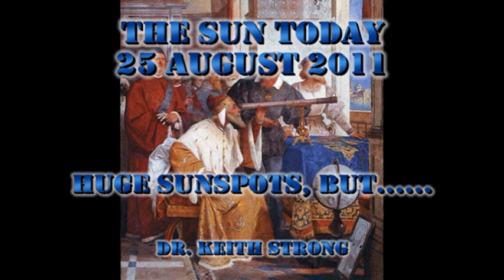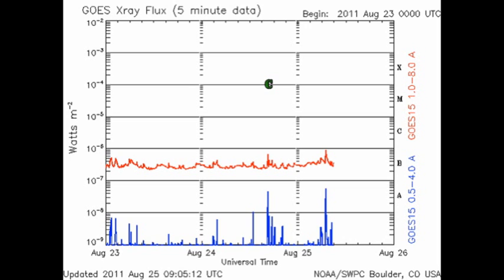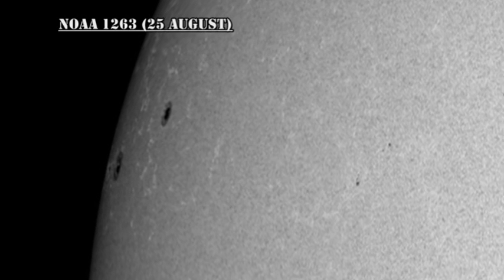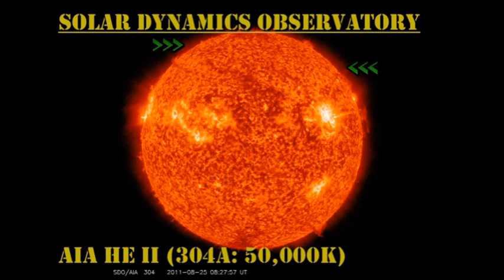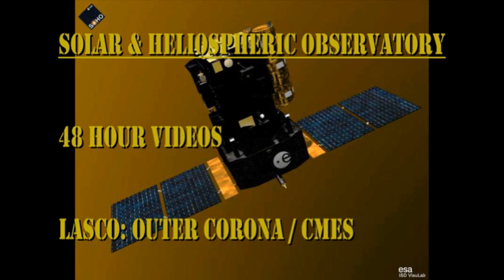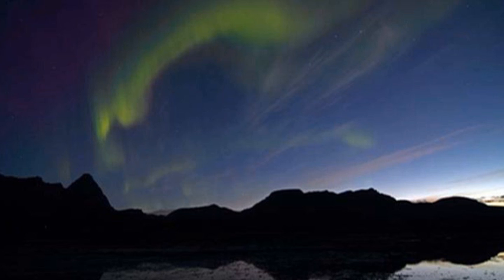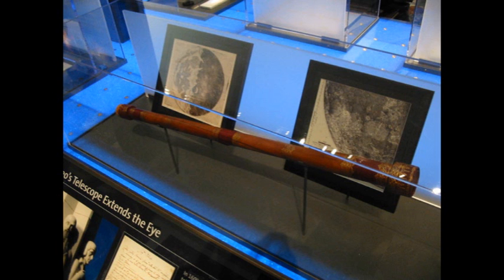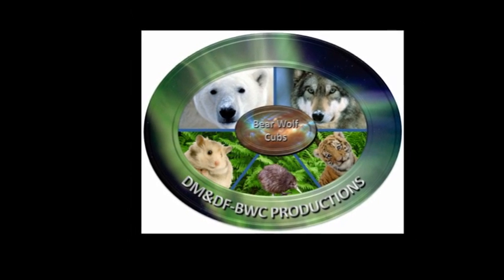THE SUN TODAY: 25 August 2011 - Huge Spots, But ....